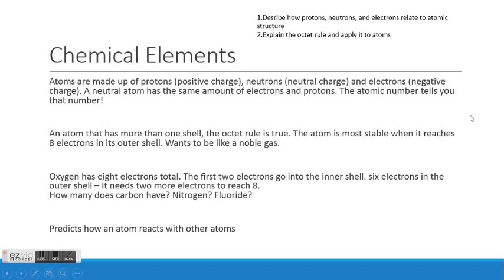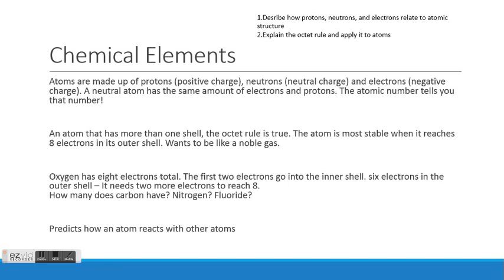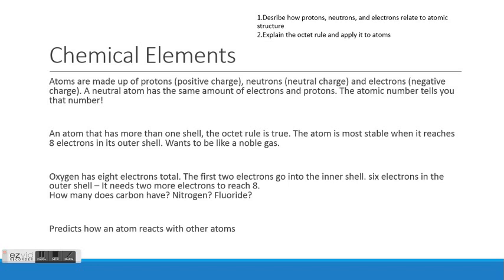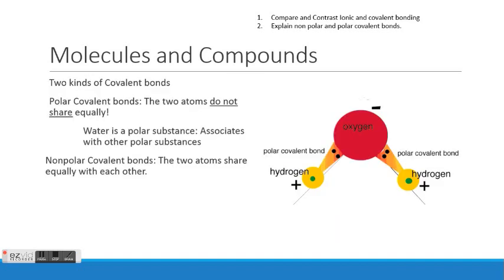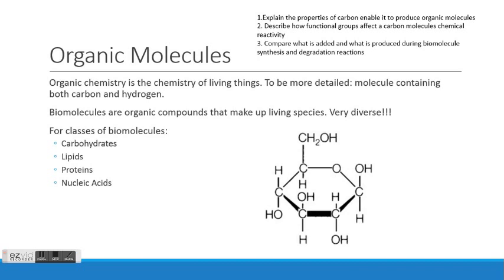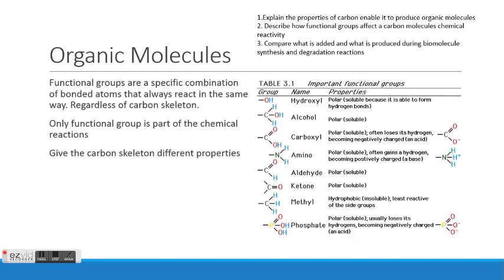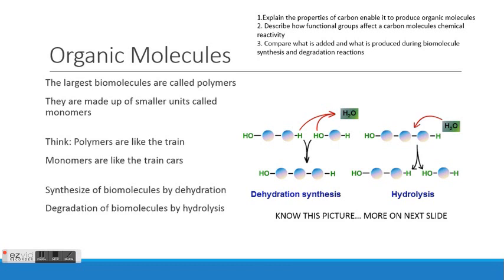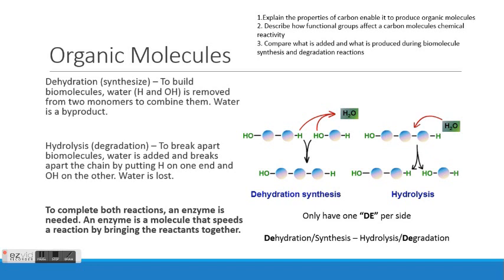Organic Molecules and Biomolecules